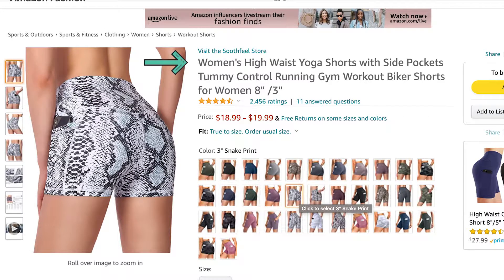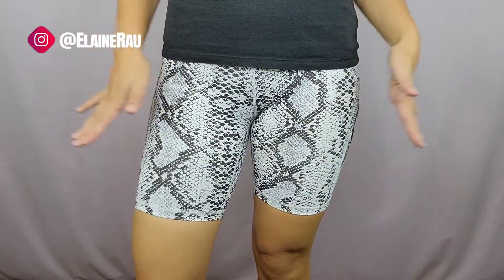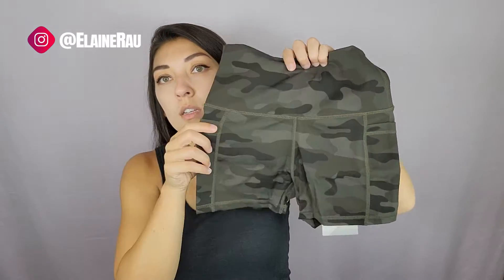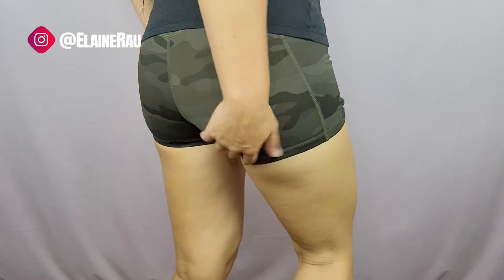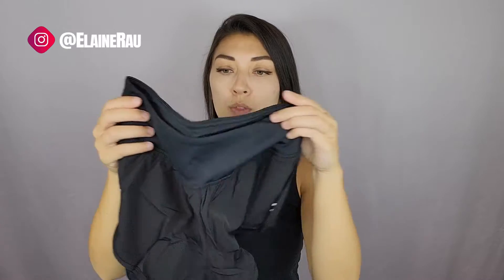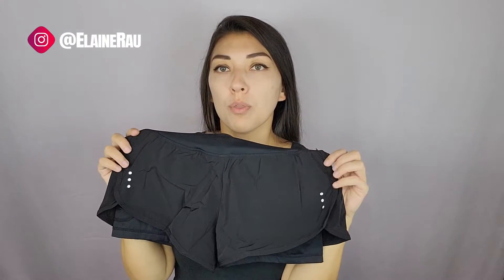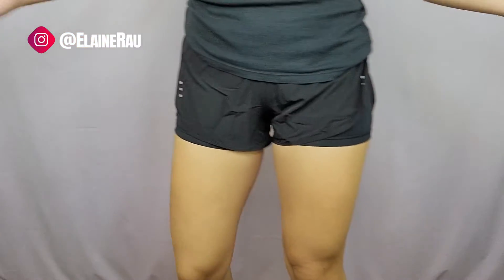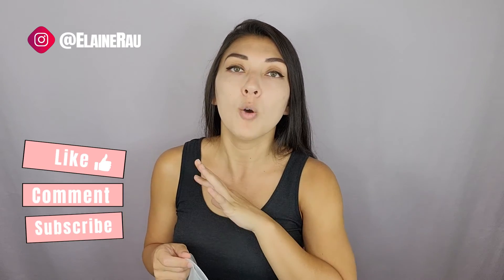Active Workout Shorts | Product Reviews By Elaine Rau